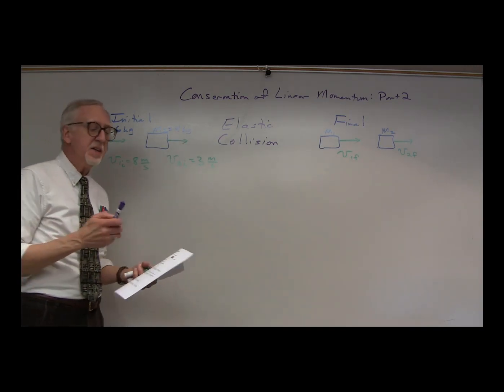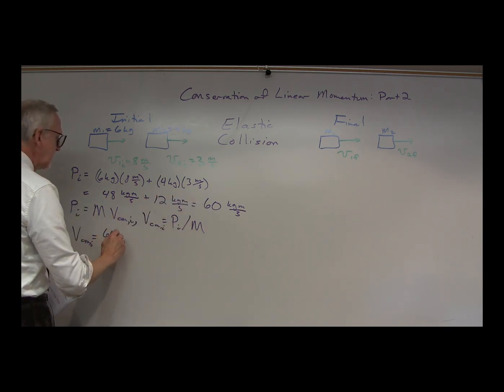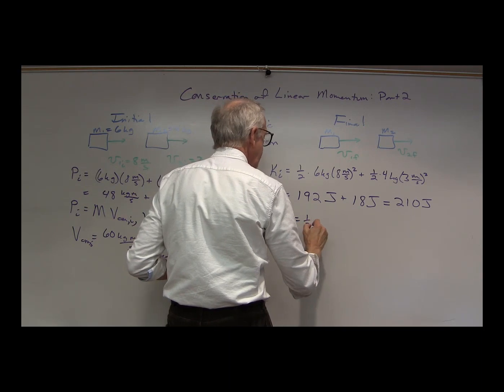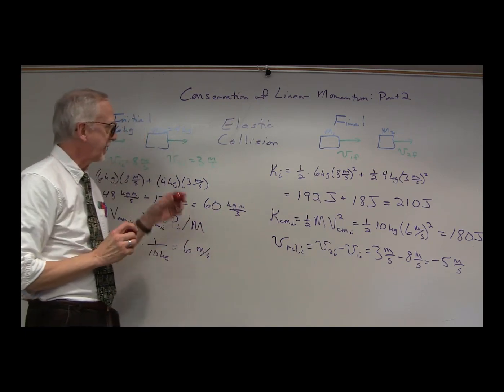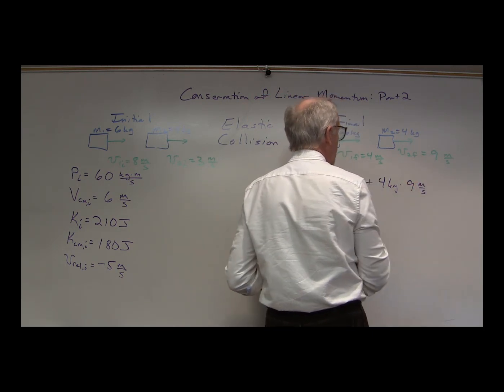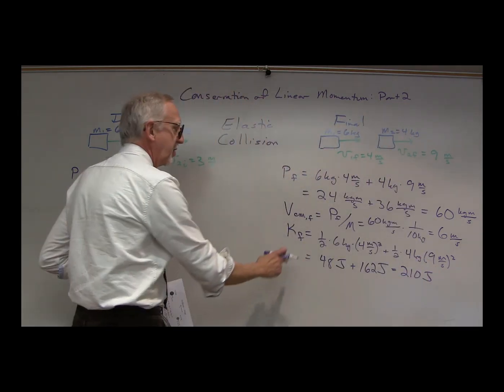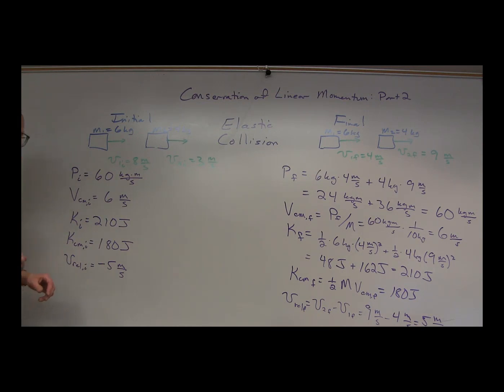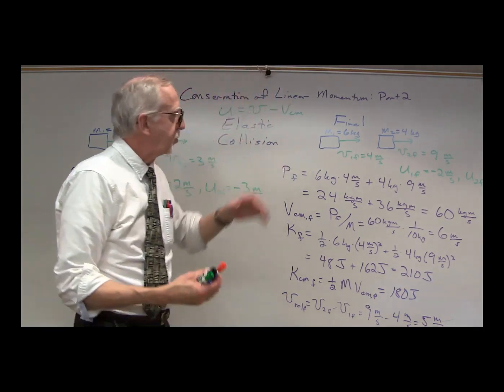PHYS2211 Lecture #12, Part 2 Conservation of Linear Momentum Continued